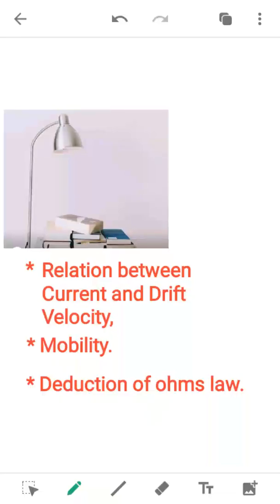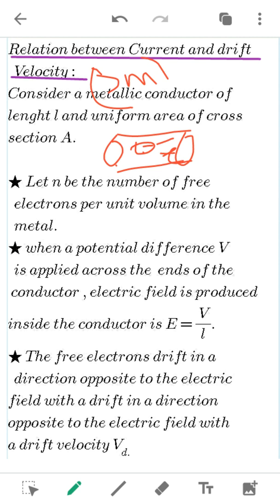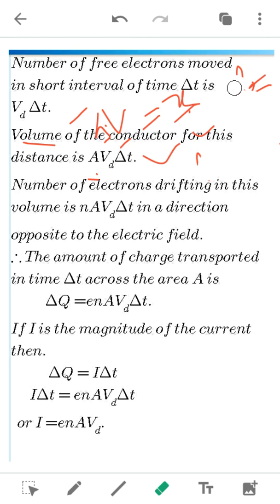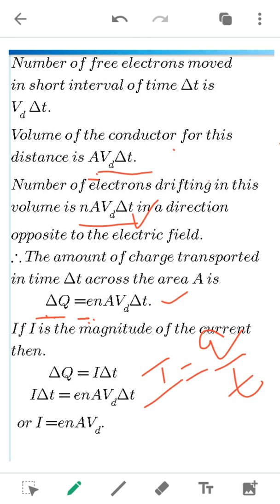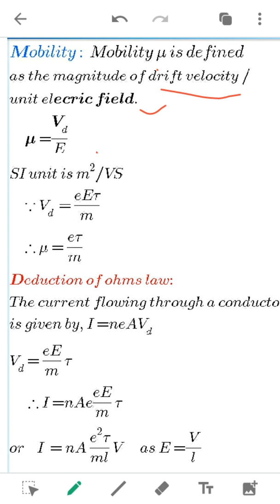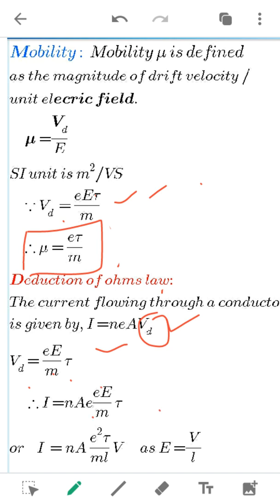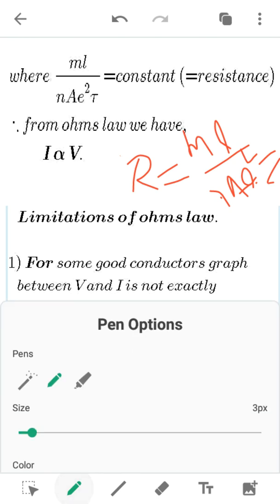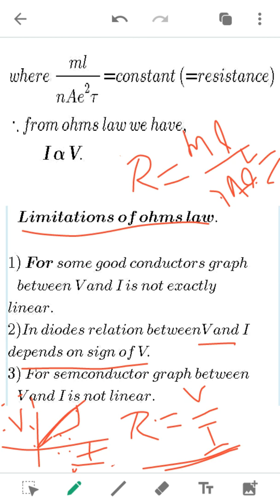Relation between current and Drift velocity#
Deduction of OHMS law.#
# Limitations of OHMS law#